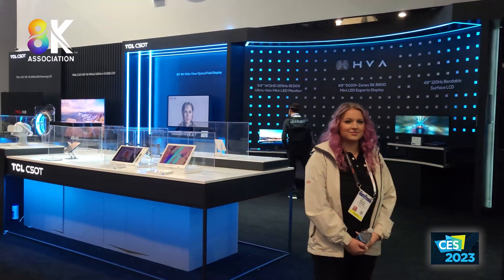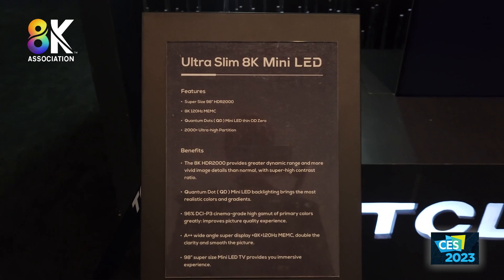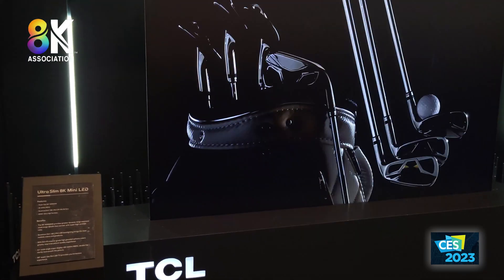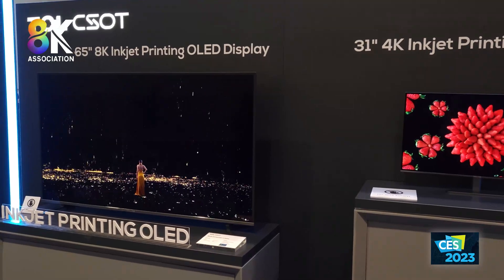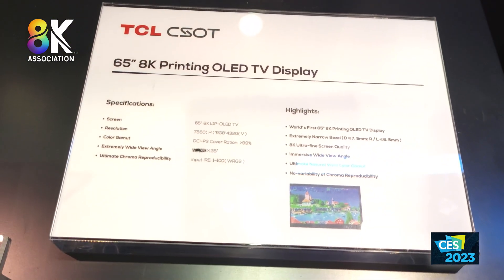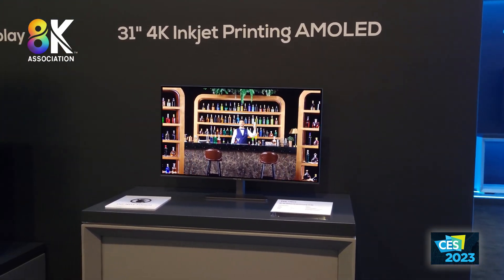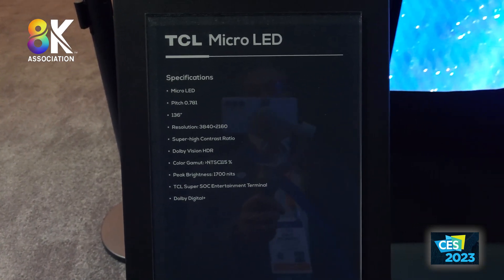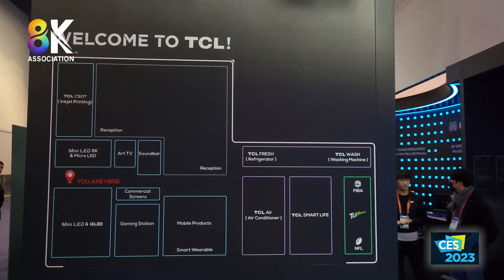CES 2023 TCL Shows 8K/4K Innovations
TCL showed several 8K and 4K demos that caught our eye. The first was a 98" ODZero design, which means very slim design. It is so slim (2.9mm) and so big that TCL is considering enmbedding the TV in a sound bar slot as the stand. The protoype should be commercialized by the end of 2023 for the China market with other markets still TBD. It uses miniLEDs, quantum dots and a 120 Hz panels. The number of LEDs depends on the screen size with around 4 LED/zone for smaller screens and 8 LEDs/zone for larger screens. The 98" for the EU market will get 350 zones while the U.S market gets 2000 zones - is the current thinking. Screen sizes are TBD but the 98" demonstrator was said to offer 3200 nits of peak luminance. EU models will use 144Hz panels but they are thinking 120 Hz panels for the U.S.

TCL's CSOT panel subsidiary has also been working with Japan-based J-OLED to develop ink-jet priniting of OLED displays. J-OLED already offers 22" and 27" panels in professional monitors and TCL was showing a 65" 8K and 31" 4K prototype. TCL would like to offer this in 2024, but they will need to buidl a mass production fab with J-OLED to support this larger market.

They then showed a 98" 4K 480 Hz display that looked soft and artifacts.

Finally, a microLED videowall display was shown with 0.78 pixel pitch and a 136" screen siz to create a 4K display. TCL has shown this for a cvouple of years and does not seem to be making much progress.